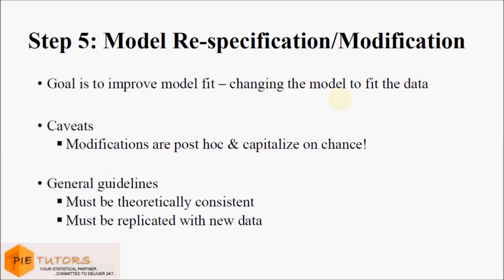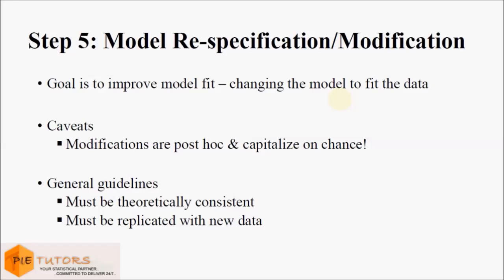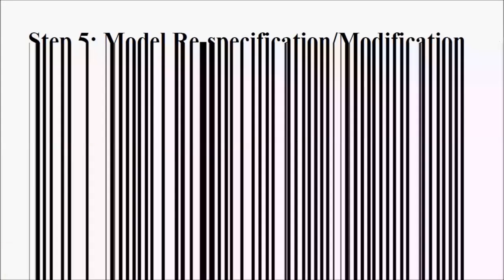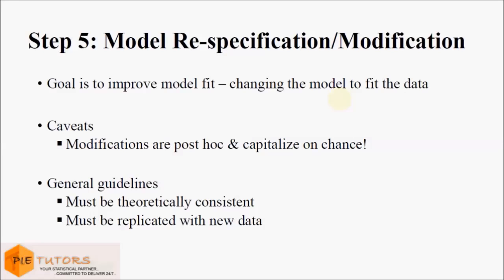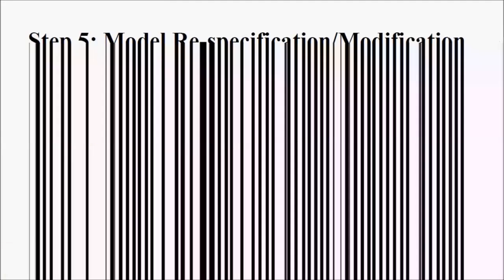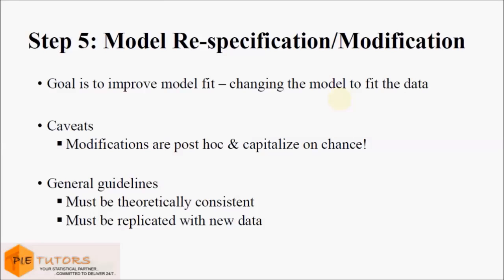Step 5 Model Re-specification and Modification (SEM Tutorial Part 26)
In this video we will look at the fifth and final step that is required to run a Structural Equation Modeling Analysis, that is model re-specification.